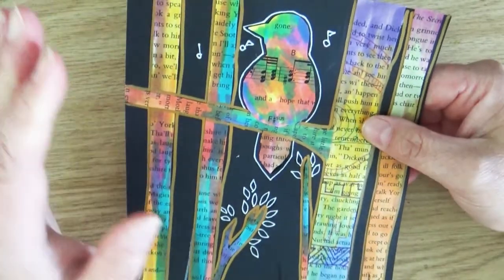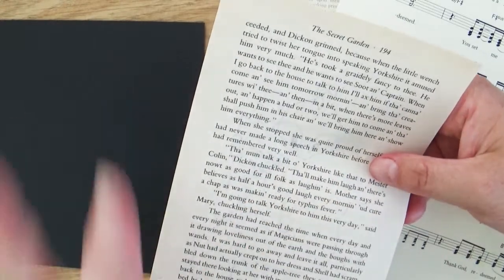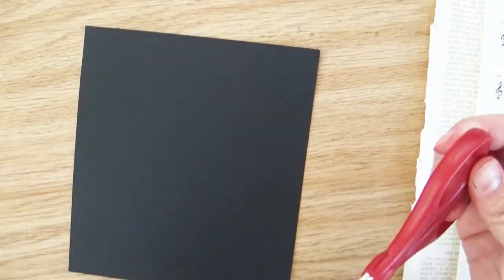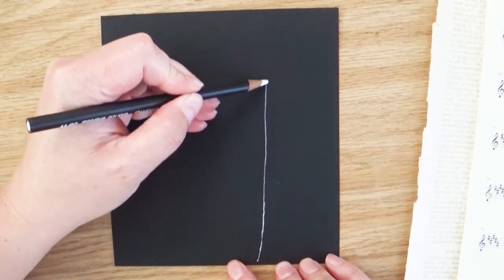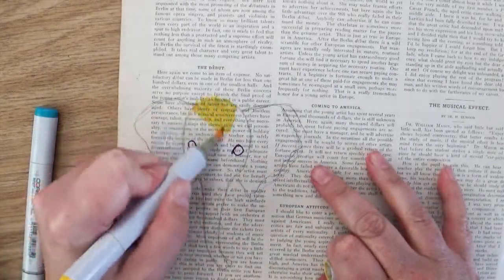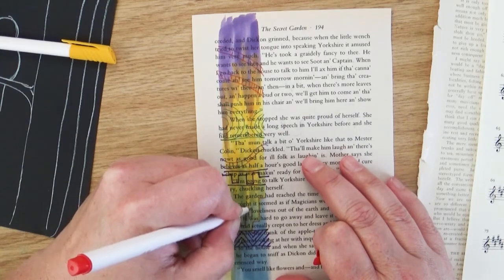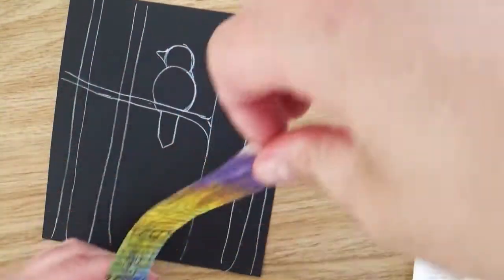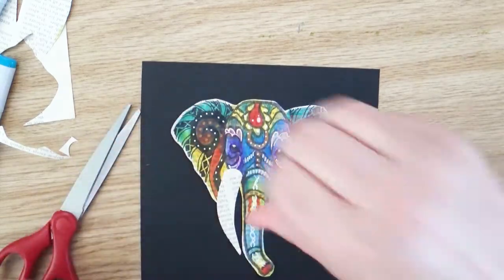Making Simple Paper Collages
Join the Coos Art Museum in this video showing how you have take trash and make them into treasures.  We will be using pages from a destroyed book ( don't use usable  book for this) and turning them into works or art!

Coos Art Museum
235 Anderson Ave